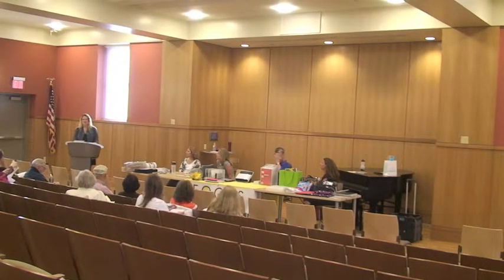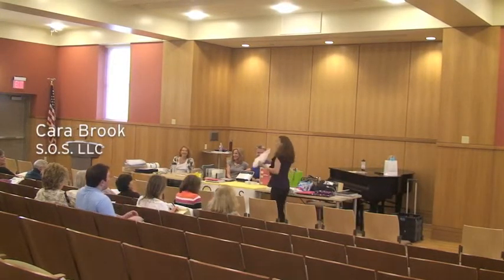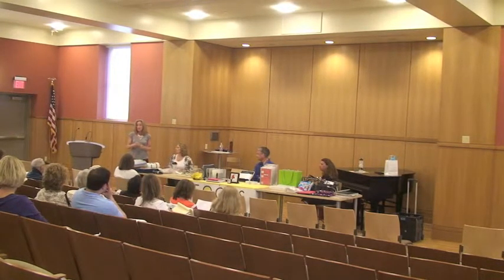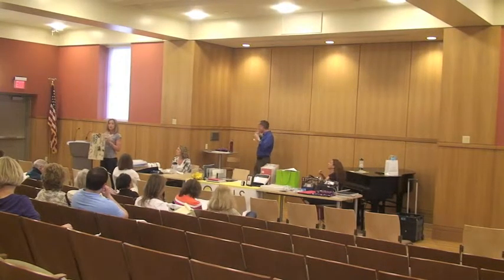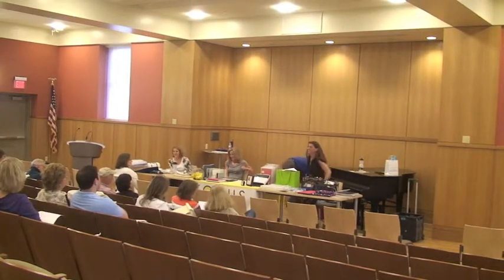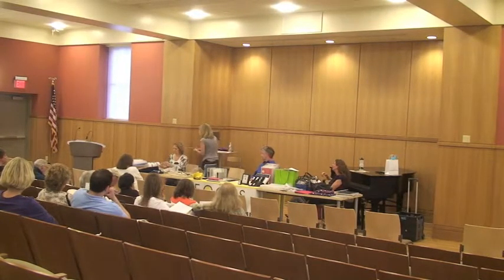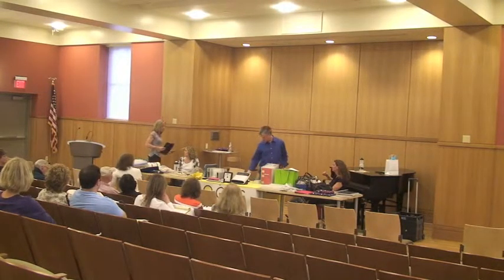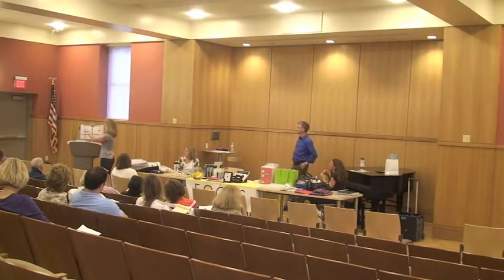Shop and Get Organized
On Tuesday, May 7, 2013, we had four experts present on what you will need to get organized!

Presented by Matt Baier of Matt Baier Organizing, LLC, Jen Burke of JKB Organizing, Cara Brook of S.O.S. LLC and Susan Lovallo, CPA, CPO of Clutter Solutions